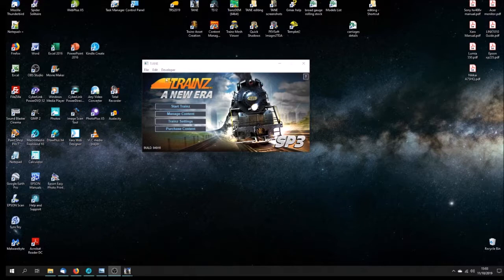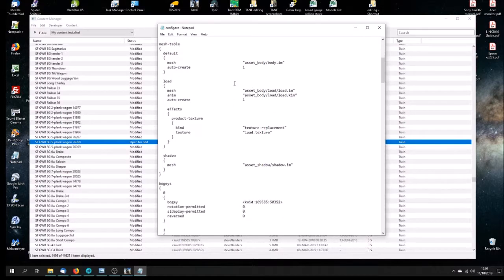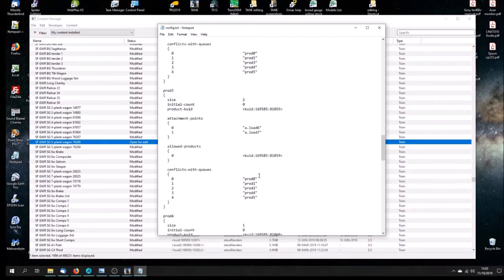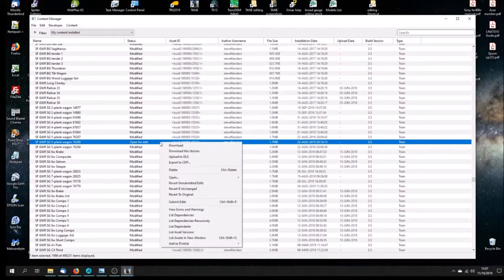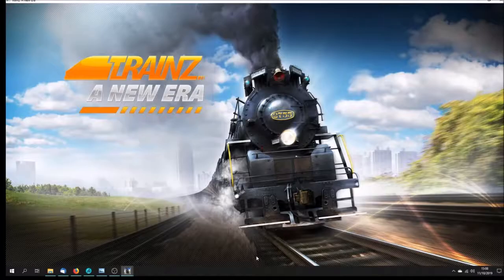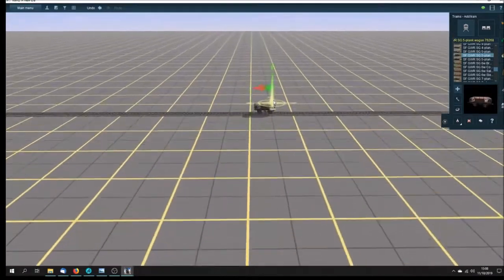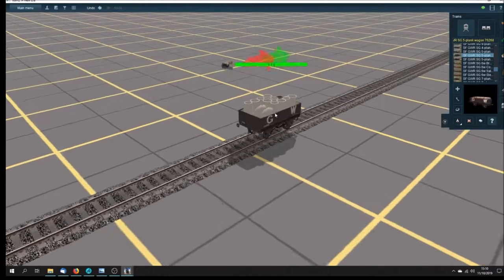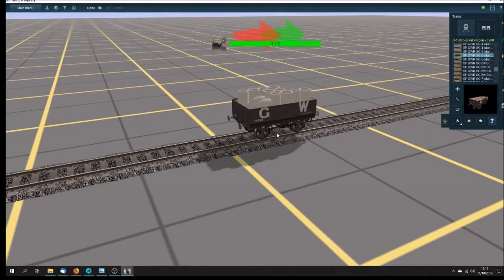TANE adding product loads to GWR wagons in Trainz railsim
Explaining how to amend a wagon's config.txt file opened in Content Manager so as to add different suitable loads.